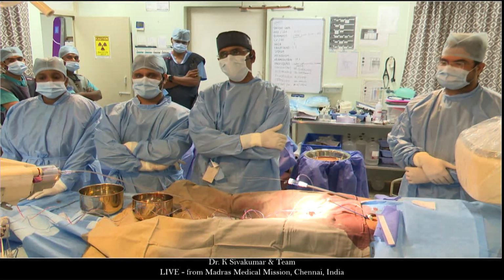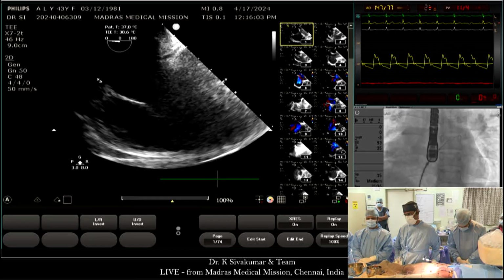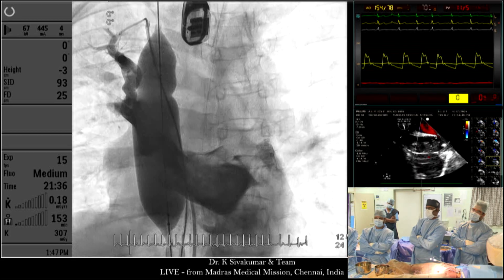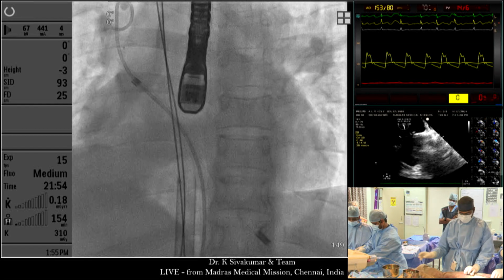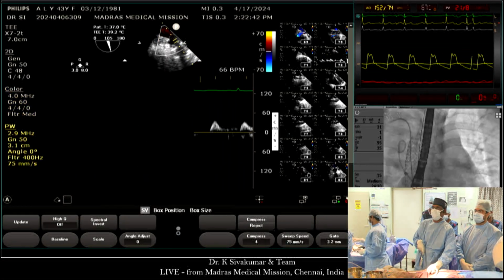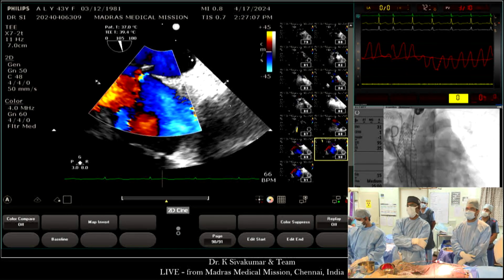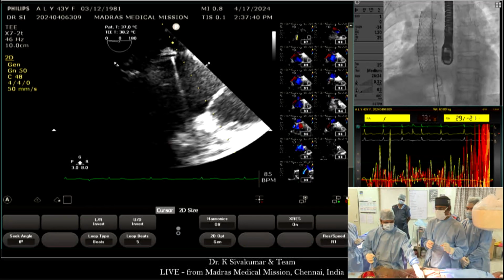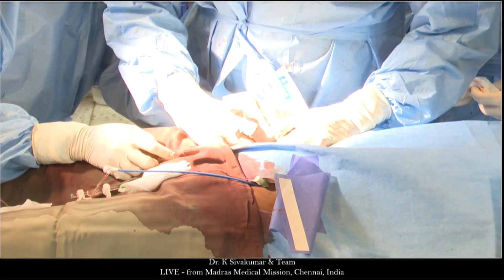PICS IPC Istanbul 2024 - 17th April Live Case 2 - Dr. Sivakumar, MMM Chennai